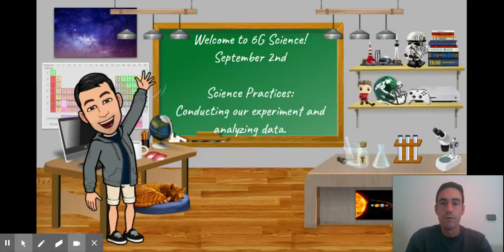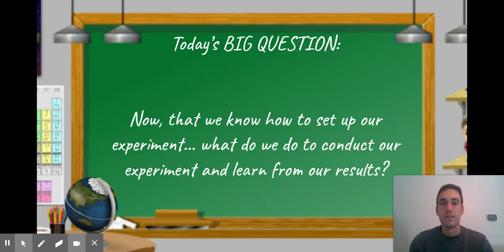Wed 9/2 - Science Practices (Video 1)